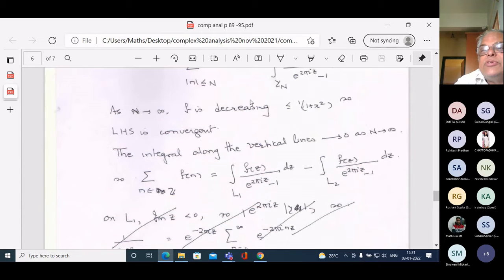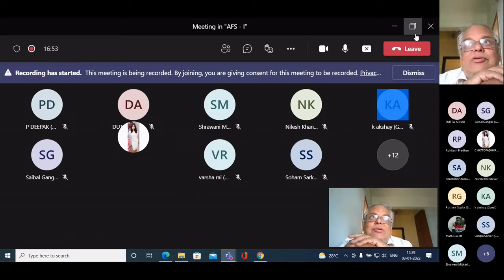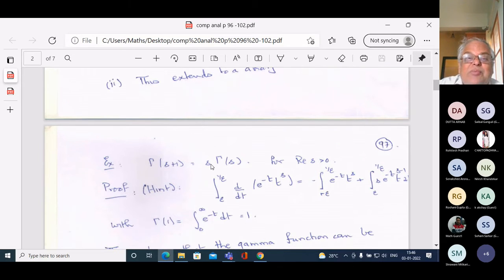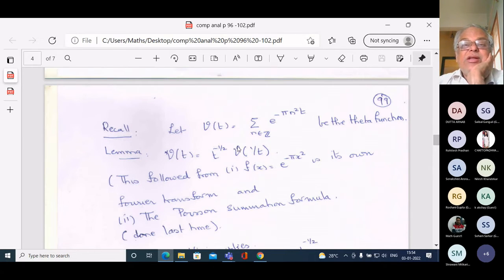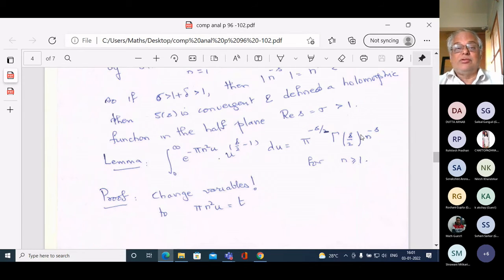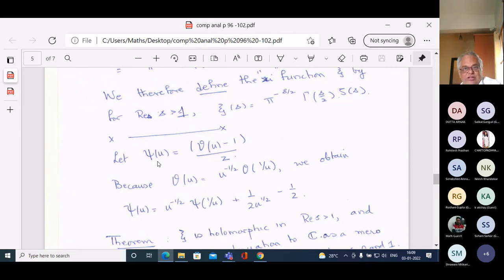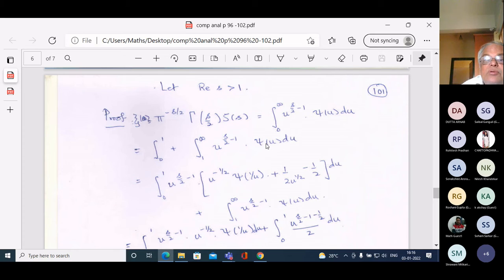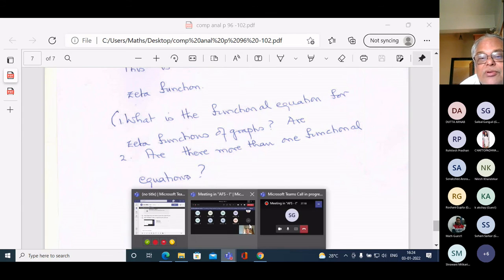Lecture 21: 03-01-2022: Hemant Bhate (Prof. Emeritus, S. P. Pune University)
gamma function